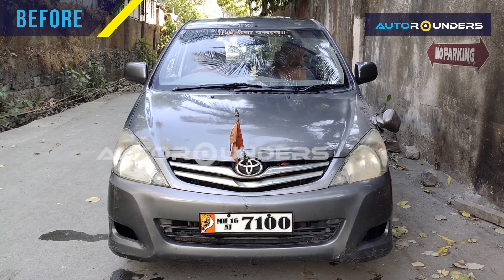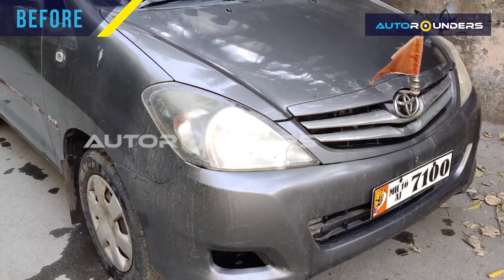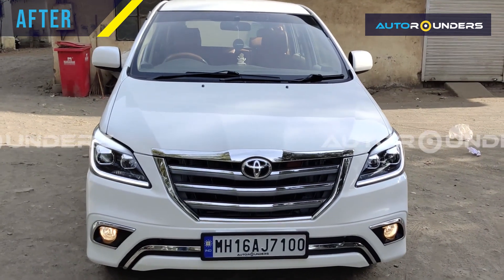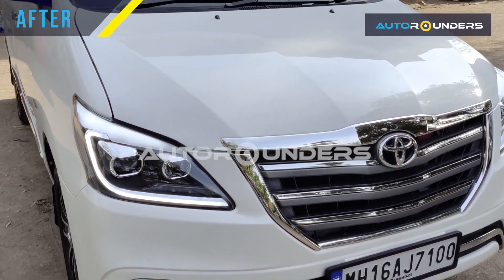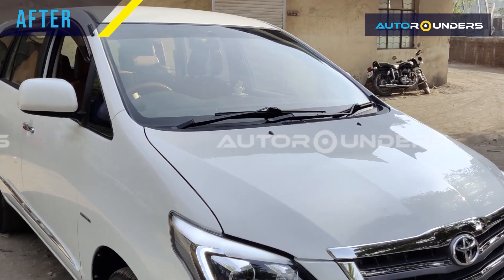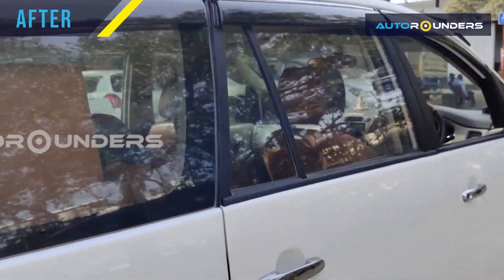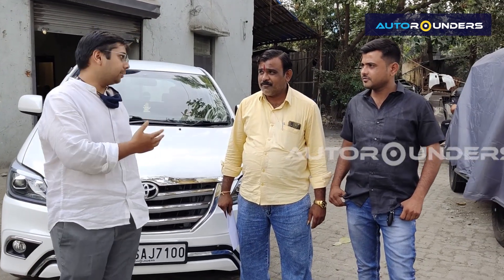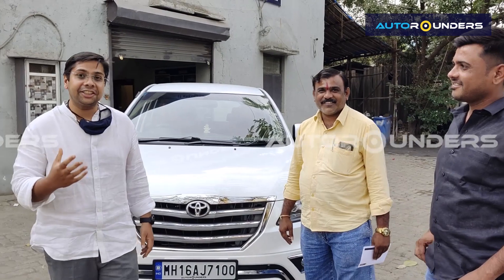Type 2 to Type 4 Innova Modification | Ahmednagar to Mumbai | Autorounders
Wish for more, dream for more, with the Autorounders team, you can now get your Type 2 Innova modified to a Type 4 model for real!

Work Details: In order to modify a Type 2 Innova to Type 4, we replaced the bonnet, show grille, bumper, fog lamps, fog cover, both fenders, and side door moldings. We also installed projector headlights with sequential DRL and painted the car in pearl white shade in the company paint booth. The rear of the car was also upgraded with new tail lights, rear bumper, and trunk band with reflector by the team.